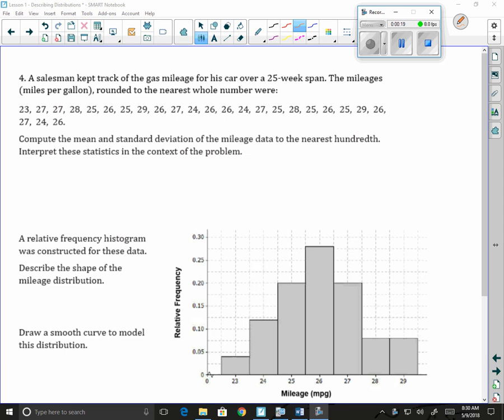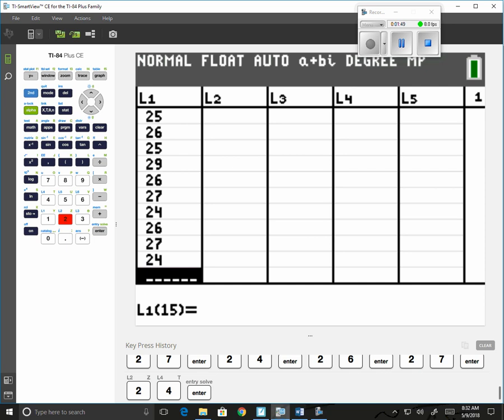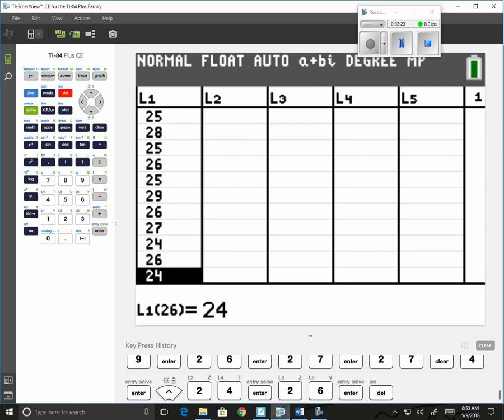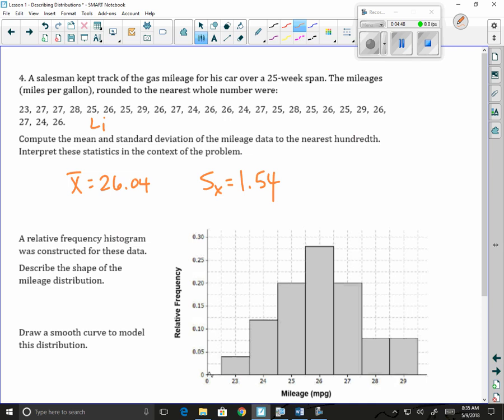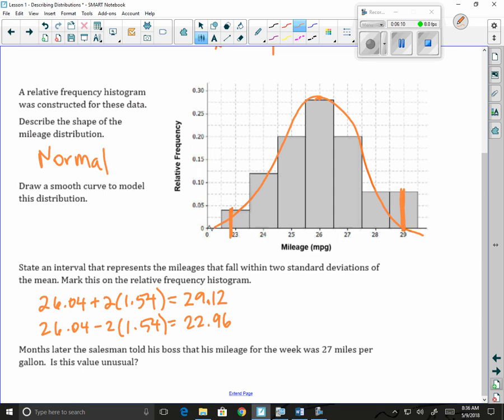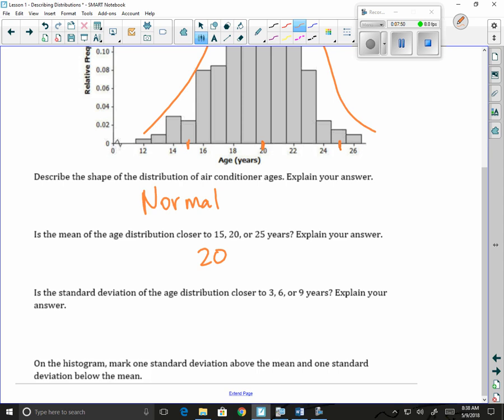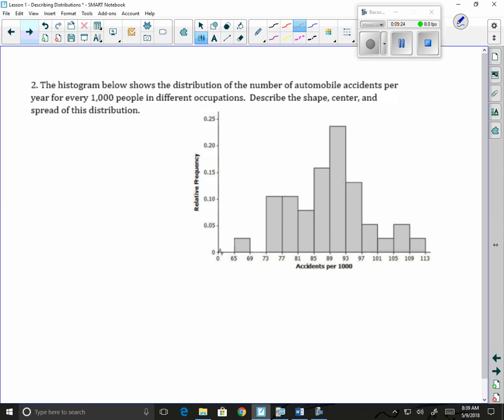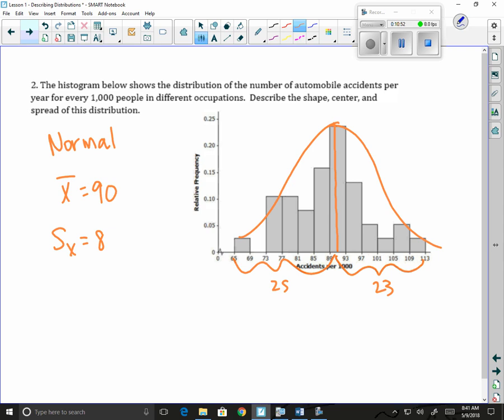A2 Unit #9 Lesson #1